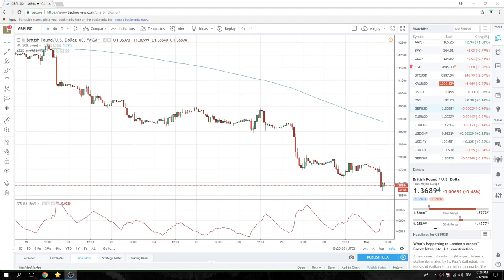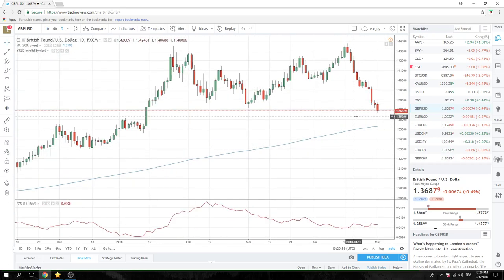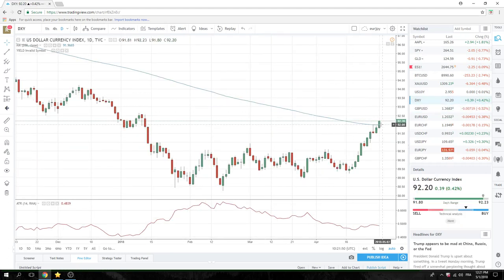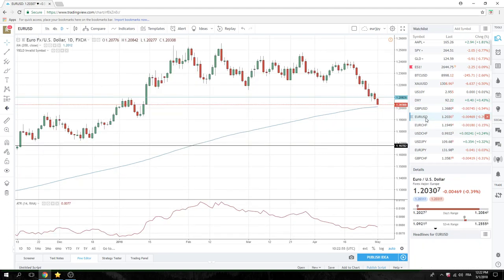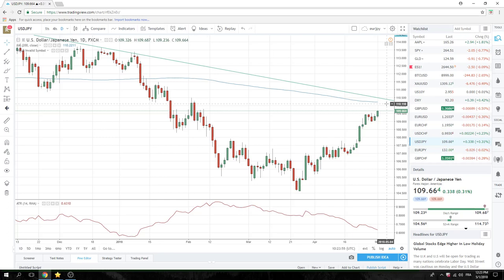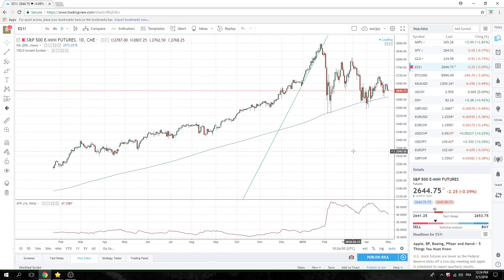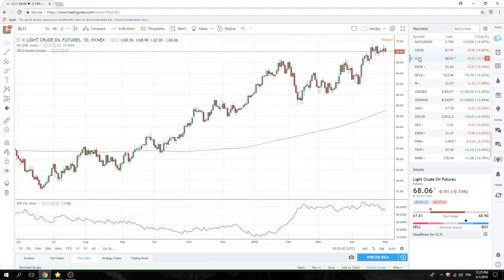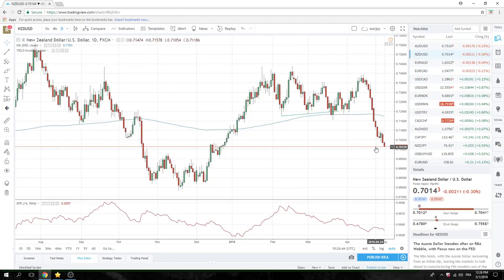01May18 North America Opening Call - PrivateerFX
EURUSD & GBPUSD paid this morning

Cable & USDJPY SetUps

DXY close above 92 going into FOMC & NFP bullish for USD

NB $SPX 200dma in play, close below will be very bearish

Web: PrivateerFX.com

THIS WAS
01May18 North America Opening Call - PrivateerFX